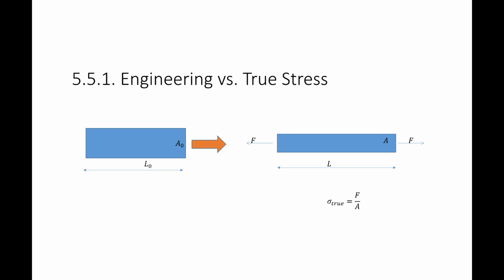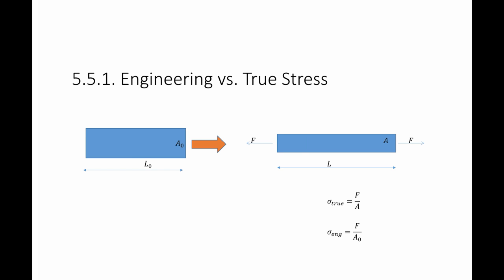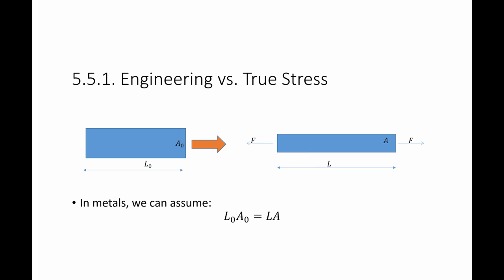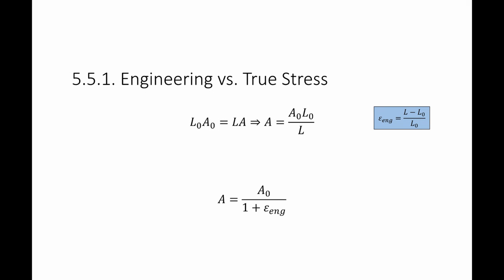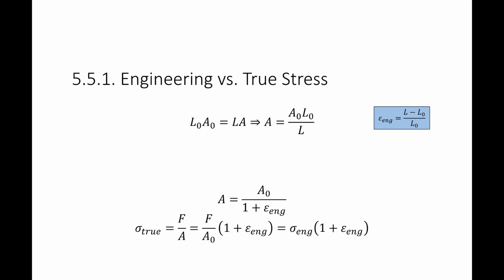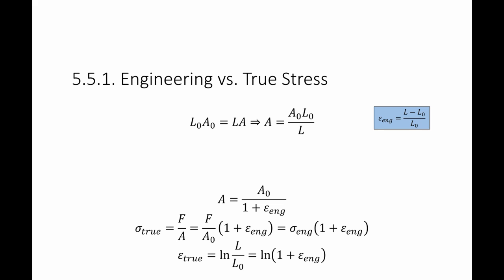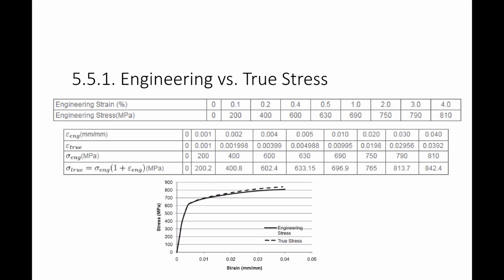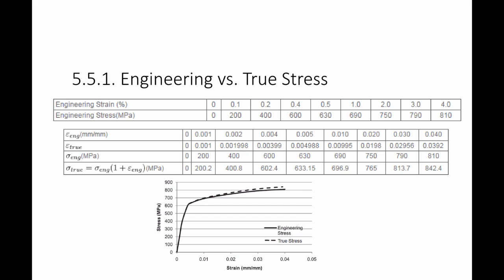5 5 Engineering vs True Stress